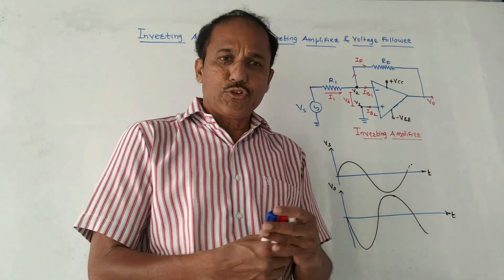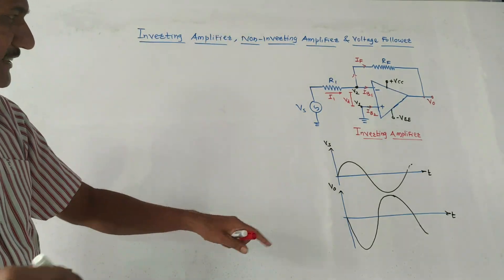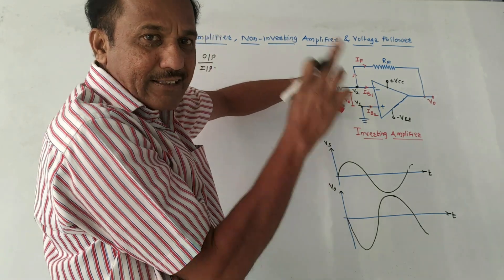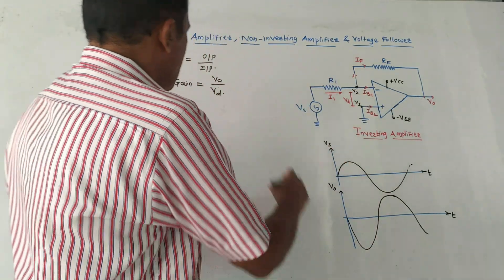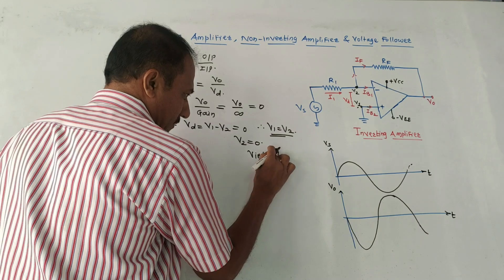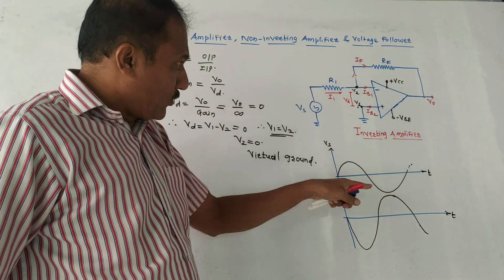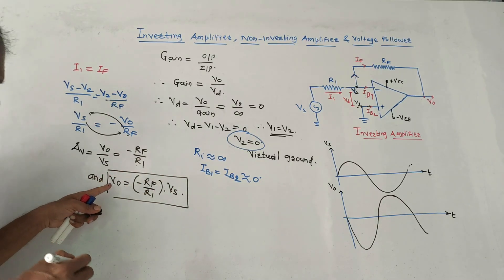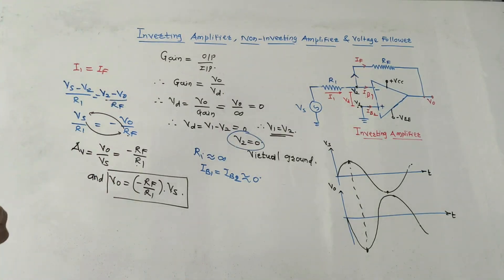INVERTING AMPLIFIER, NON-INVERTING AMPLIFIER, AND VOLTAGE FOLLOWER.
Inverting and non-inverting configurations of op-amp are explained in this video.